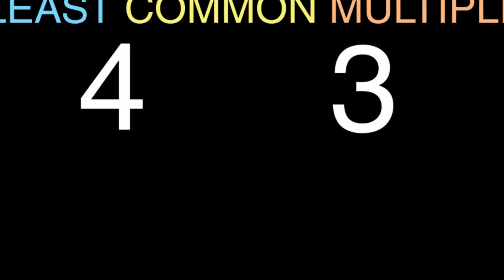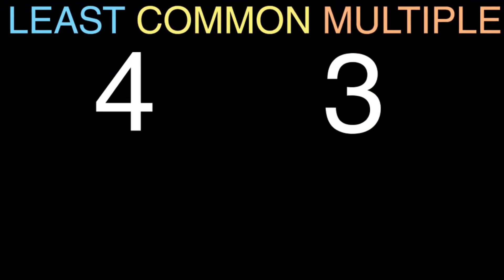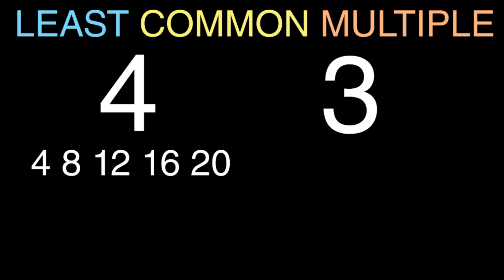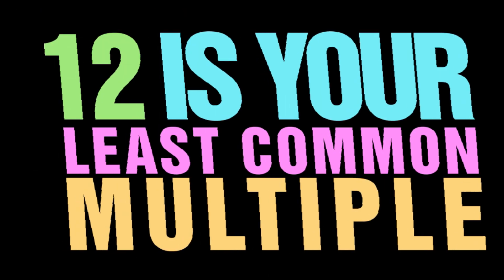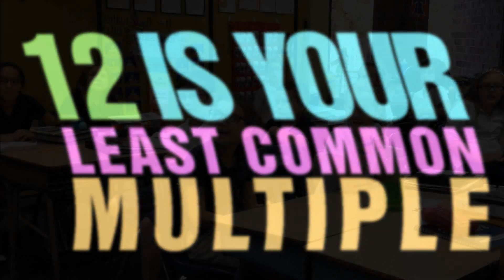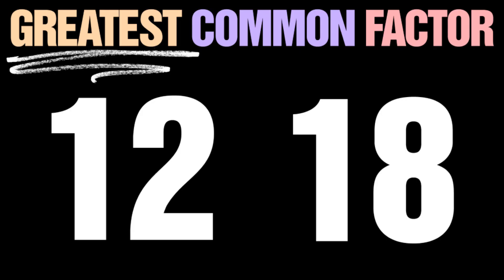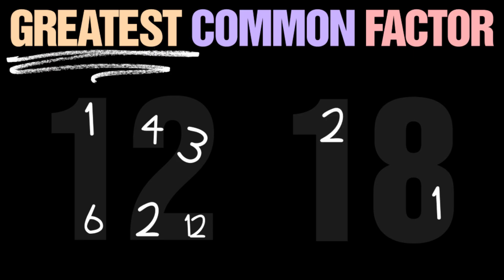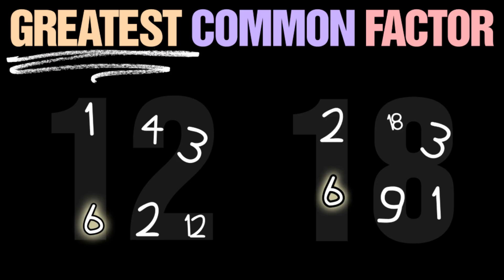The LCM & GCF Song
A song about what the LCM and GCF are to the tune of Jason Mraz's "I'm Yours."

Lyrics/Music was written and recorded by Dylan Peters. [Class of 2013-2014]